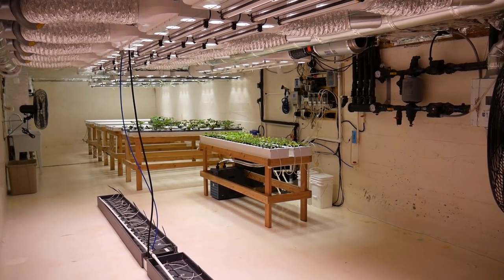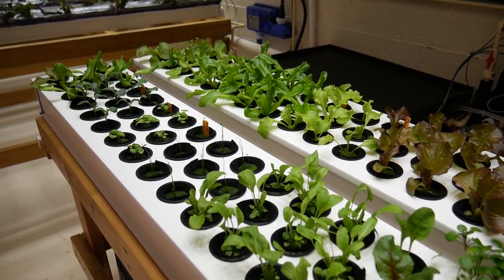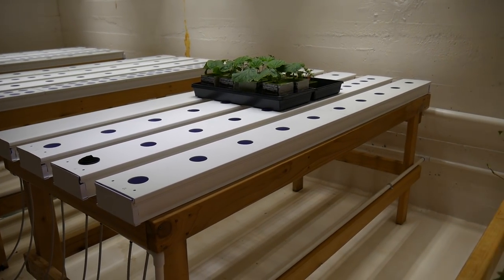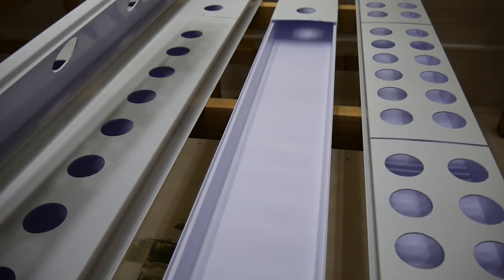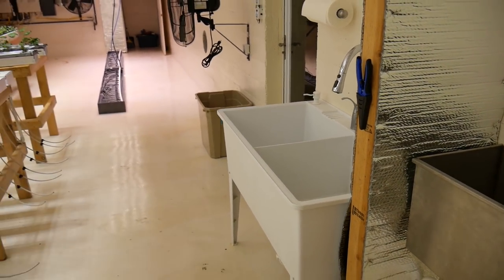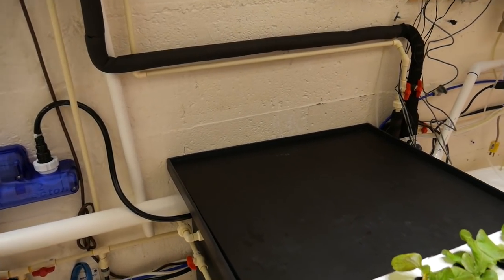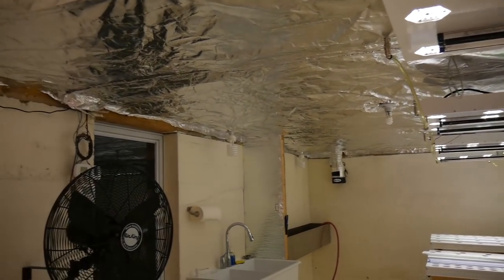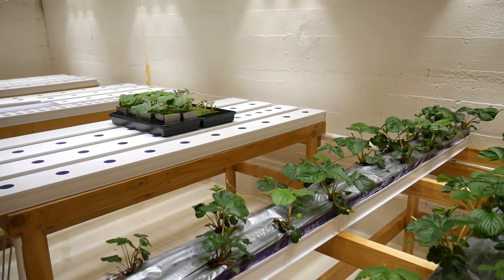Part 1 - Overview - Basement Hydroponic LED Garden Tour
A quick introductory tour of the basement garden before planting. Shows the layout of all of the growing sections with a brief description of each.
Get our LED Grow Light Engines for your DIY LED light build

Basic layout in the 13ft x 40ft basement contains a rockwool slab section with drip irrigation for long term crops like tomatoes, cucumbers and bell peppers. As well as a propagation/seedling table, 3 NFT (Nutrient  Film Technique) tables and a table for hydroponic strawberry plants, setup under drip irrigation on rockwool slabs.

The LED grow lights are of my own design, something that I've been working on for a few years now and for which was awarded a US Patent.